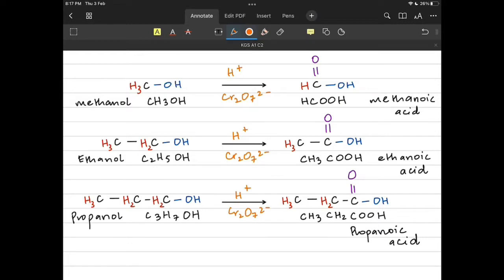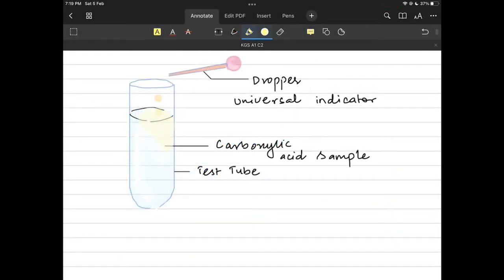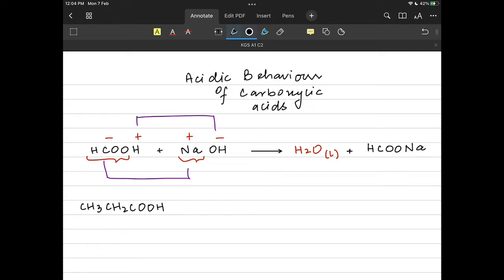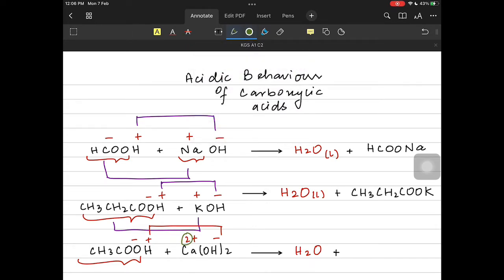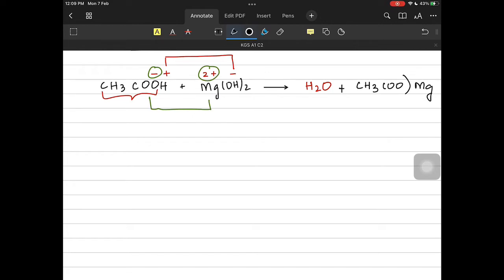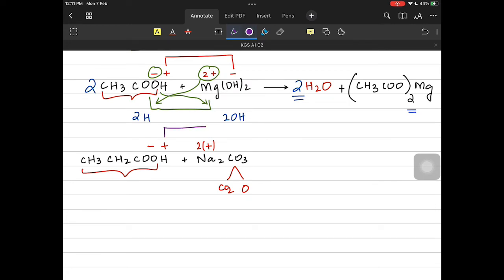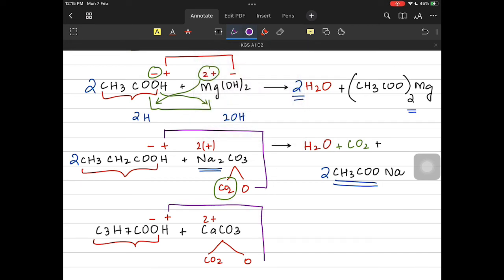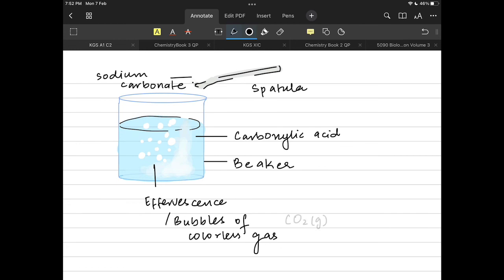O Level Organic Chemistry - Carboxylic Acid Equations